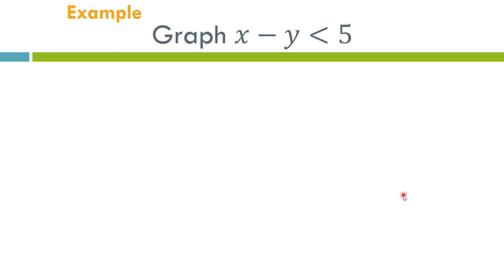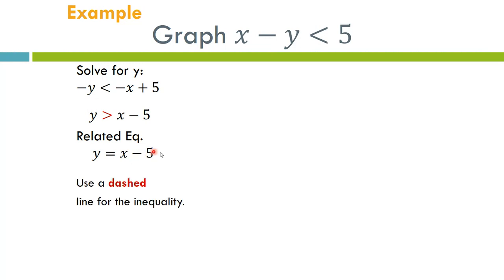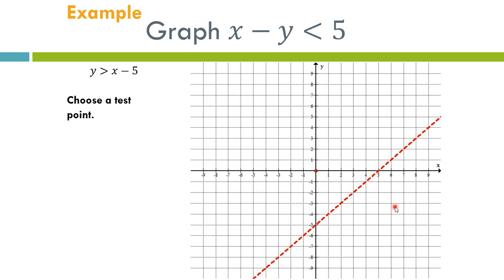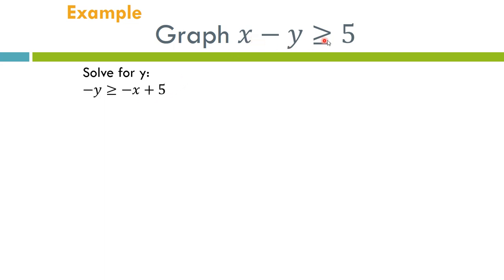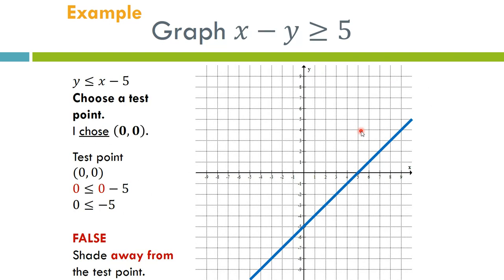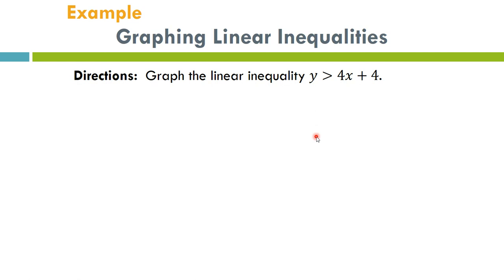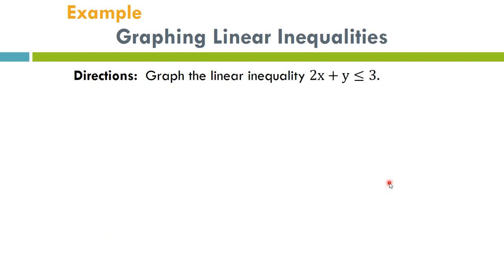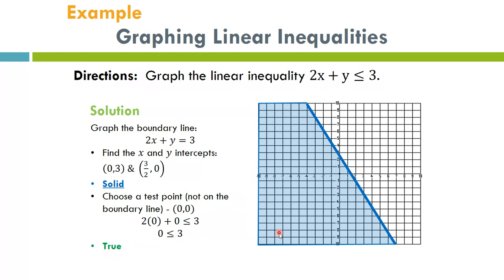Linear Inequalities & Systems (Pt.2)